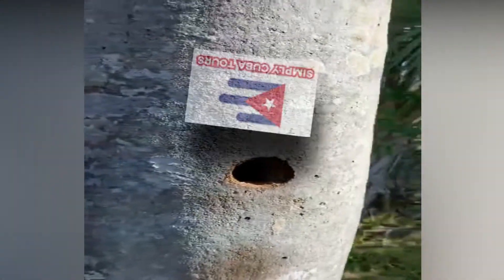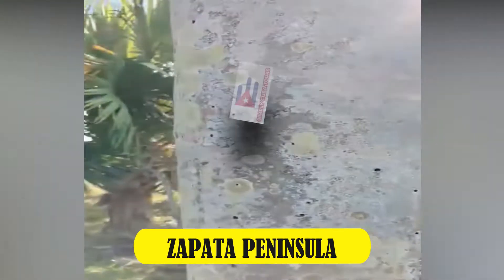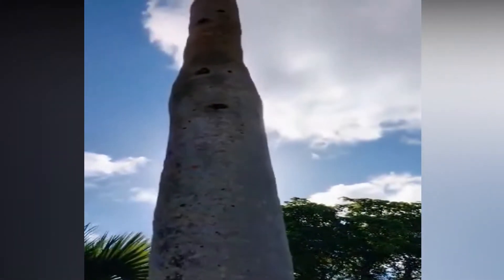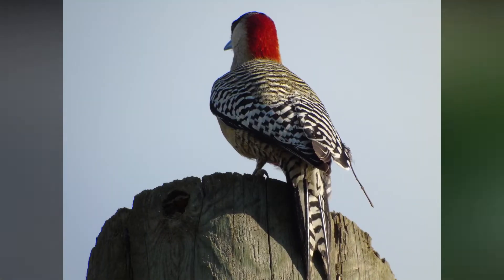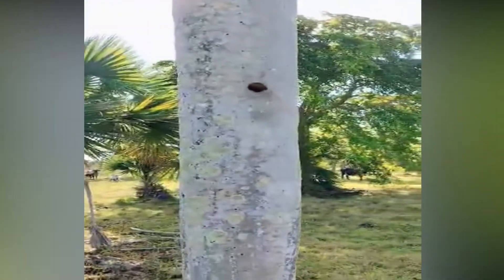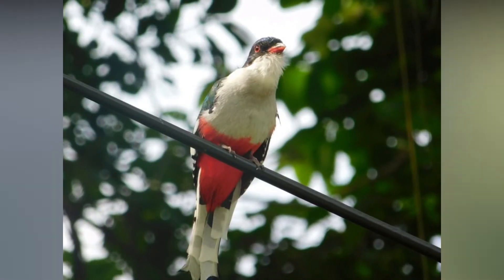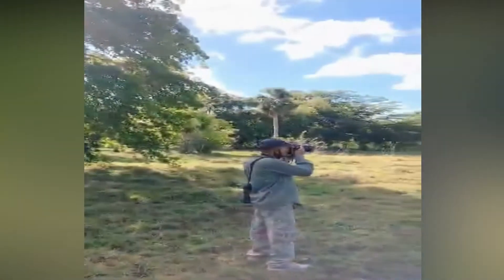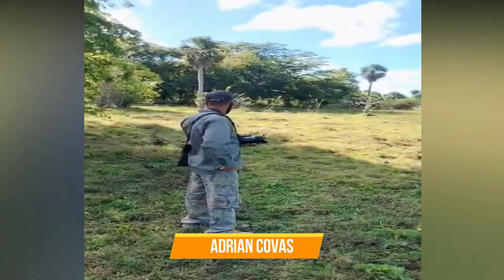BIRDWATCHING Session at Zapata Peninsula: Facts about Birds of Cuba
What an amazing time we had on our 𝐛𝐢𝐫𝐝𝐰𝐚𝐭𝐜𝐡𝐢𝐧𝐠 𝐬𝐞𝐬𝐬𝐢𝐨𝐧 🐦 with our Cuban local guide 𝐀𝐝𝐫𝐢𝐚𝐧 𝐂𝐨𝐯𝐚𝐬.

He's a specialist in his area and knows the place like the back of his hand to find the birds to admire or capture thru your camera lens.📸

𝐘𝐨𝐚𝐧𝐢𝐬 was also in his elements, explaining some nesting habits... Check it out! 👇